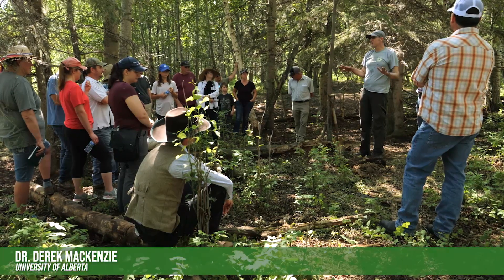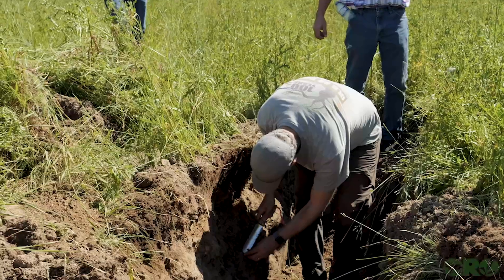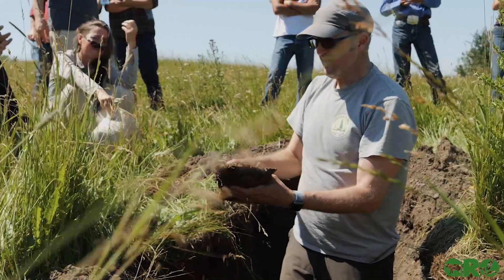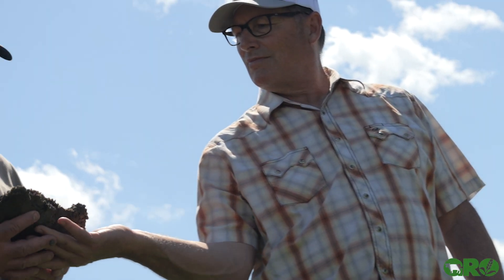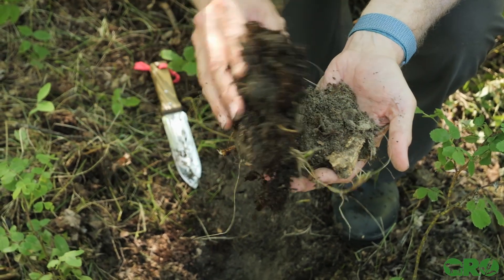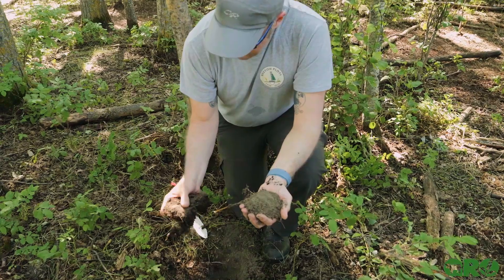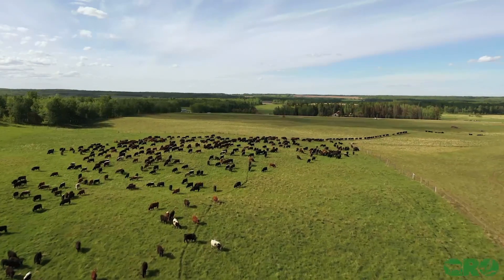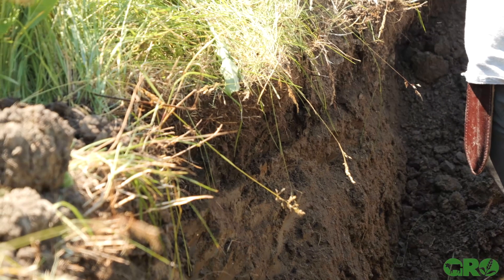Grazing for Soil Potential with Dr. Derek MacKenzie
We asked Dr. Derek MacKenzie after the @greenerpasturesranchingltd7621 Pasture Walk this summer, what some of his observations were, and for a recap of the day. Check out what this soil scientist from the University of Alberta thought of the effects of regenerative management on the soil profile!